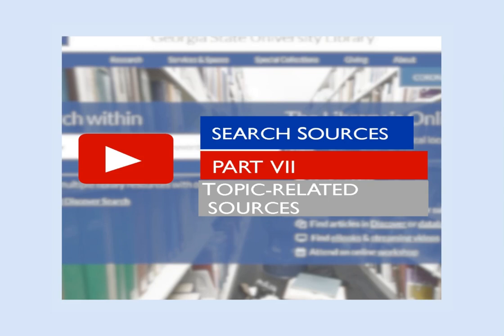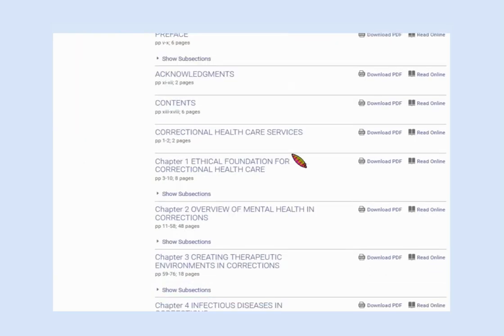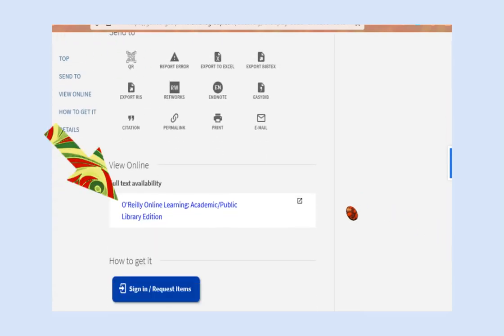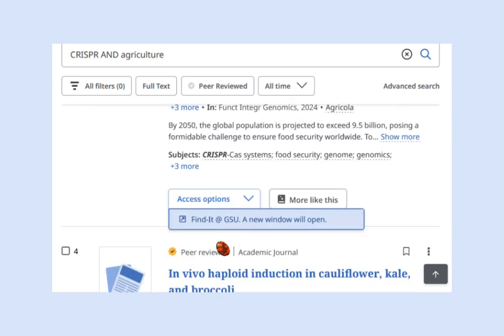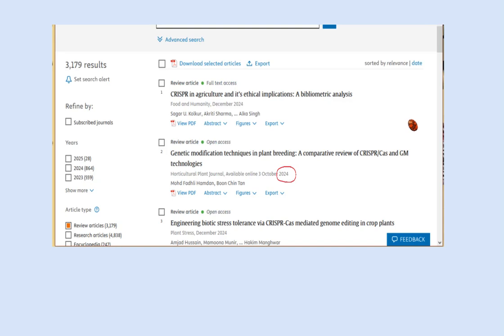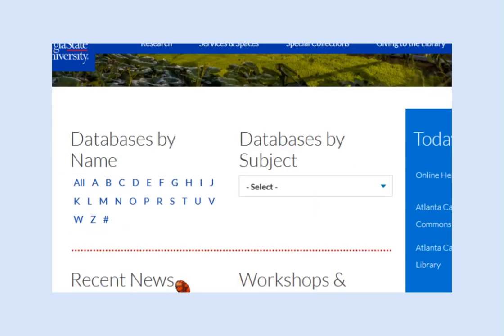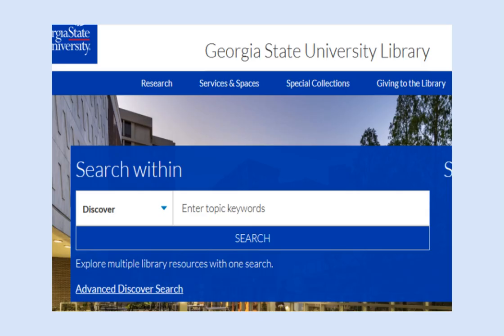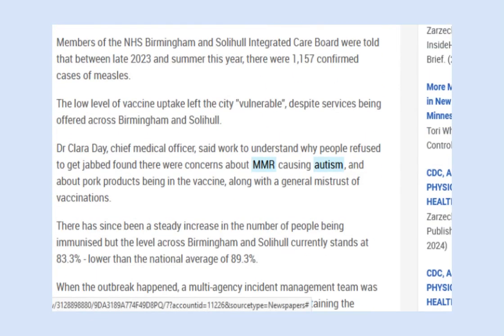Search Sources Part VII -- Topic Sources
Find sources that help you narrow, understand, and update your paper topic. This video looks at ebook chapters, review articles, literature overviews, and ProQuest News & Newspapers.